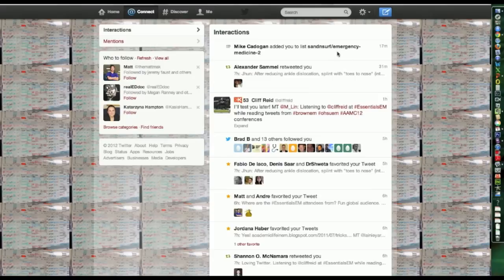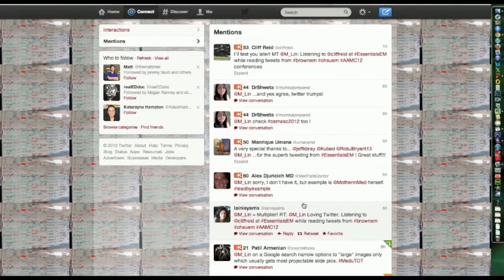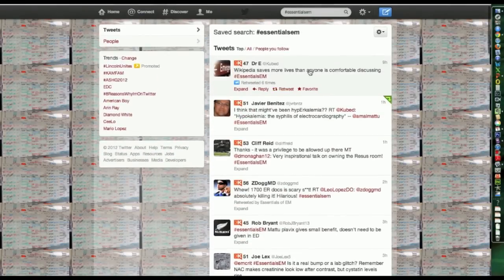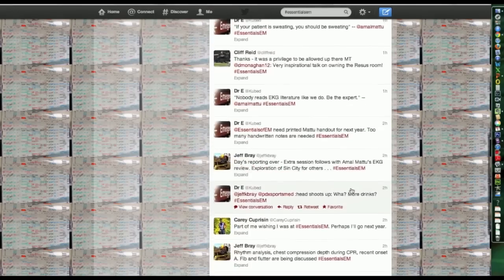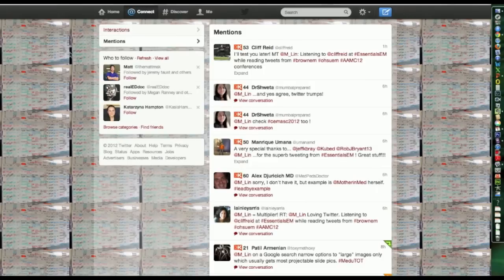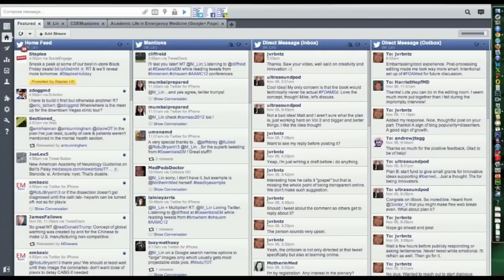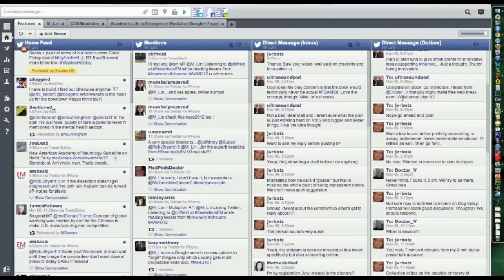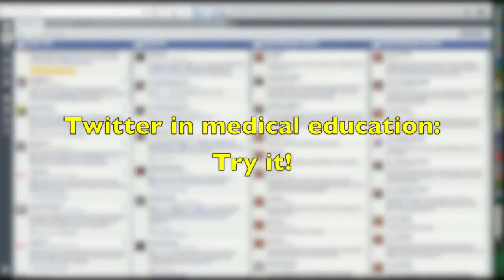Using Twitter to keep up with Medical Education on my Desktop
Increasingly medical students, residents, and practicing physicians are using Twitter to learn about all things Medicine. Here I share how I use Twitter and Hootsuite to track all things Twitter for work using my laptop/desktop. I specifically look at topics related to Emergency Medicine, medical education, and innovation.